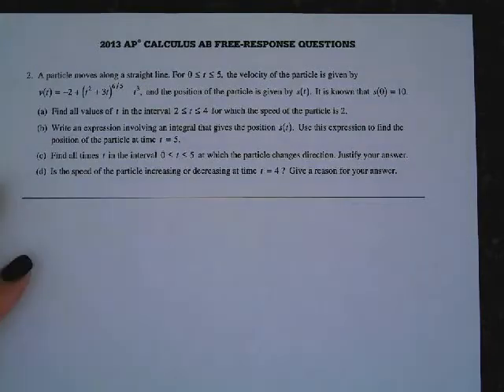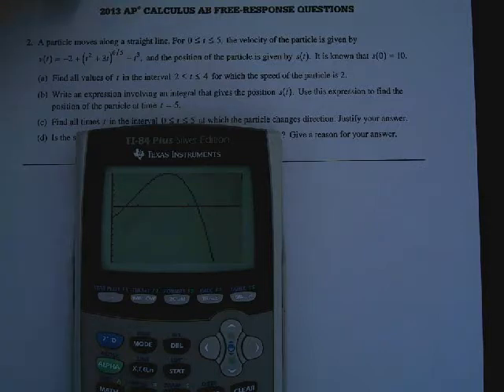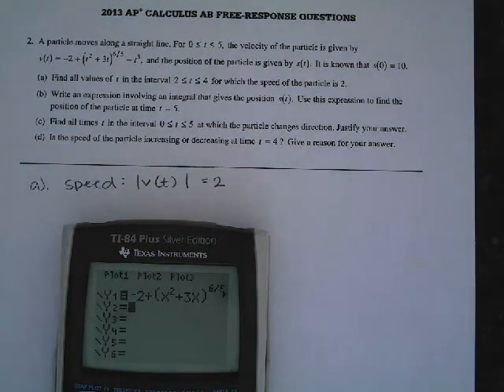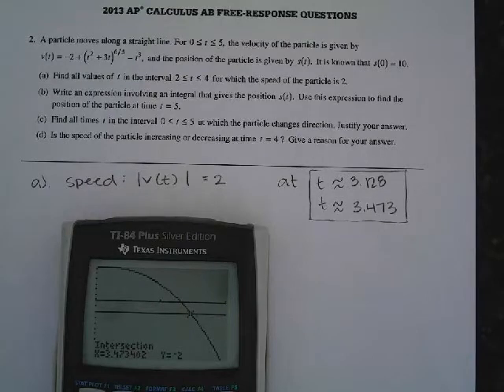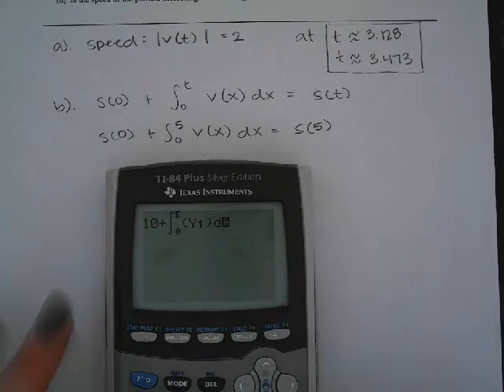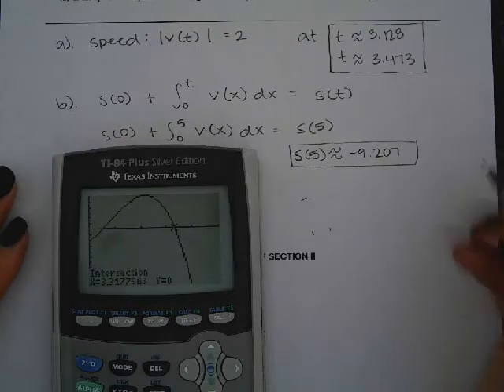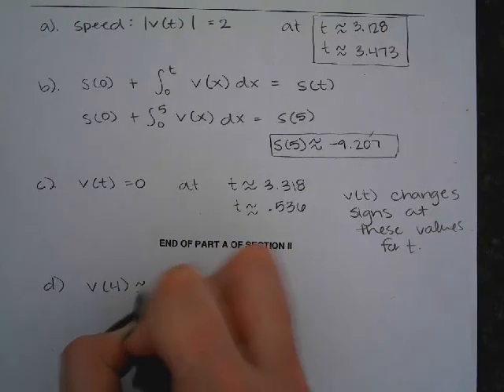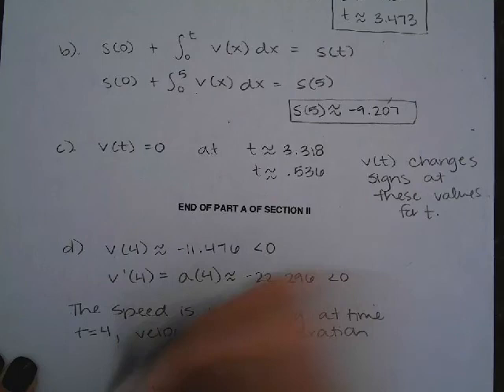2013 AB2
2013 AB2